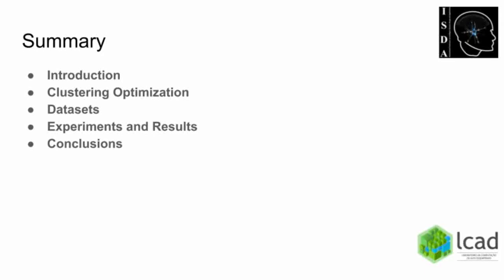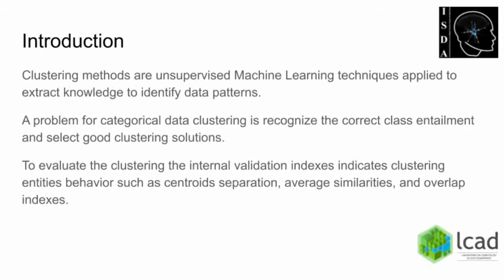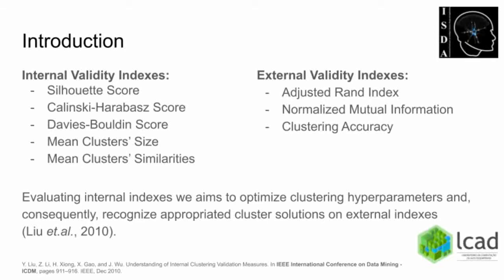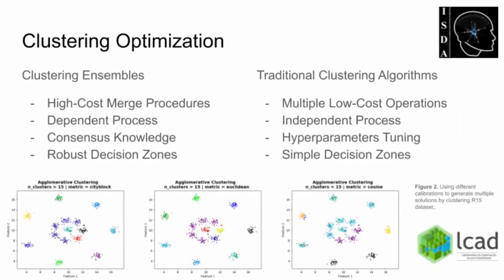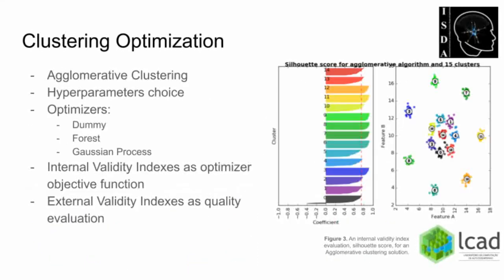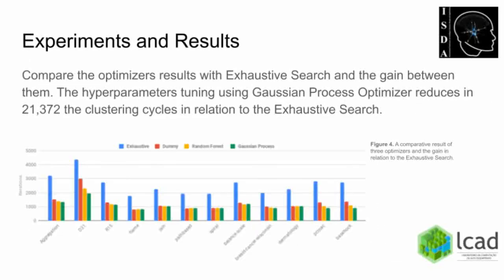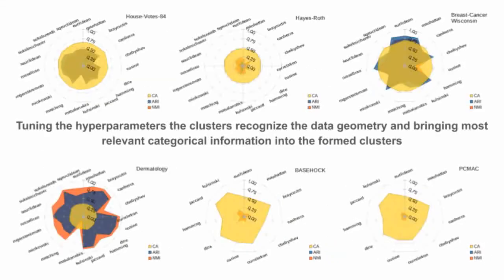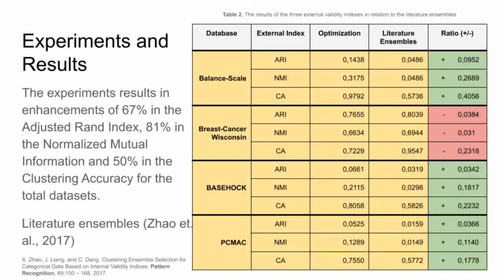Structures Discovering for Optimizing External Clustering Validation Metrics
ISDA2019 paper26